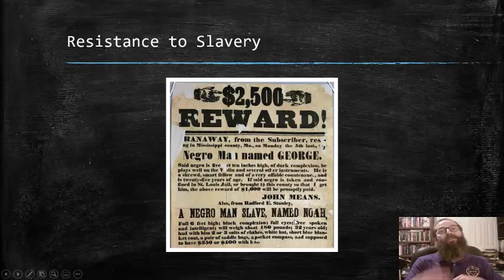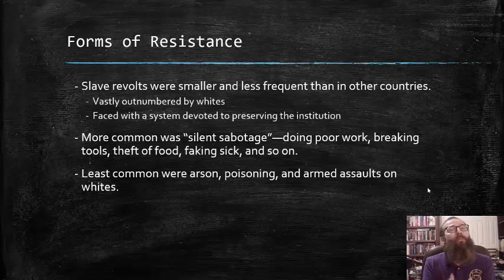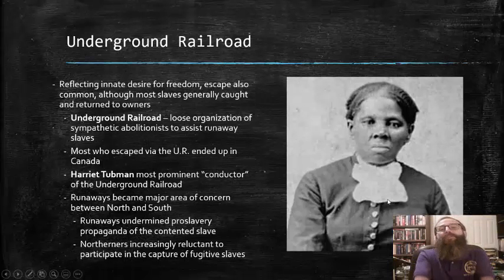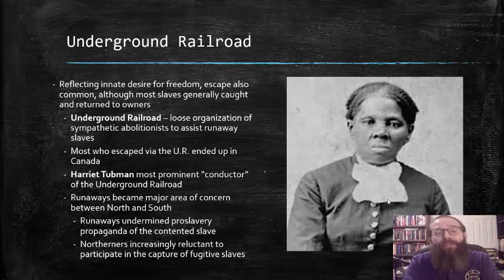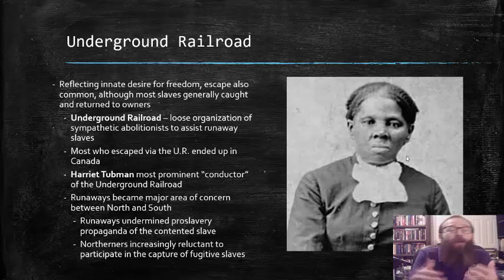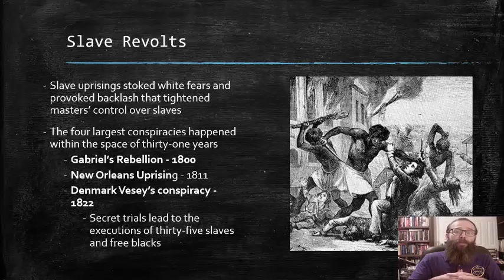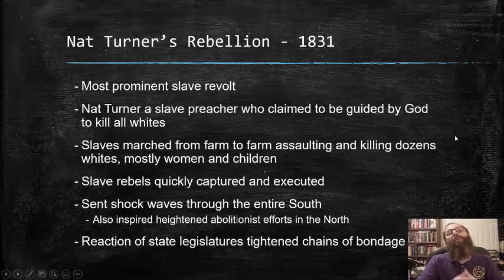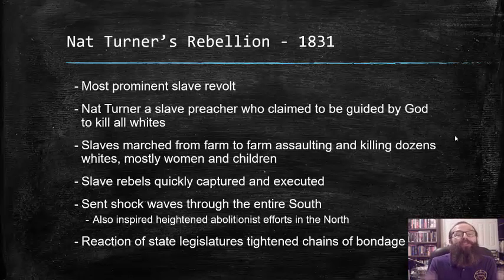The Peculiar Institution - part 5